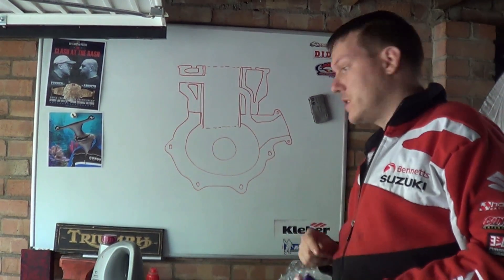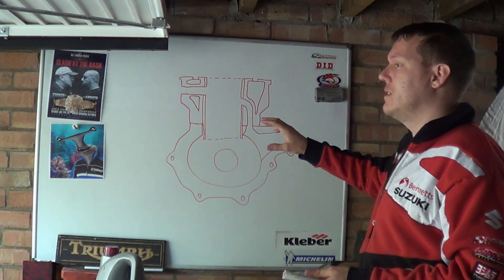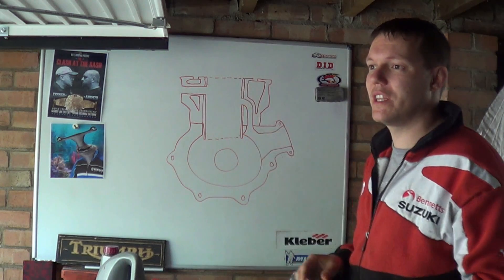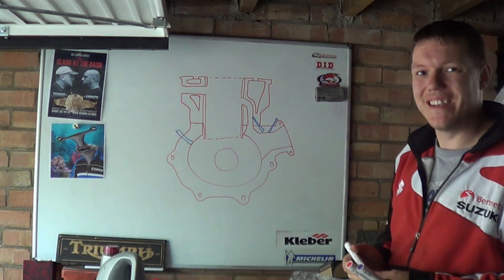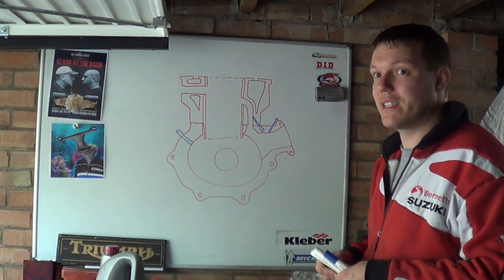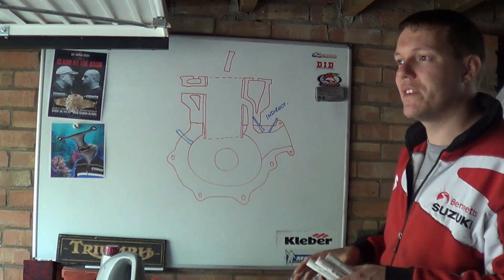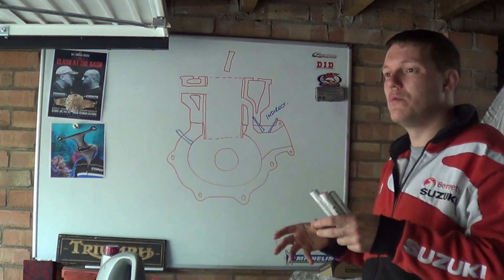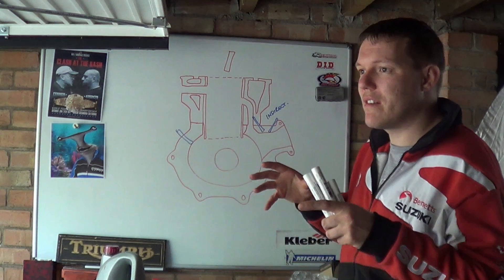2 Stroke injection - different types?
Here we look at the different types of DFI (direct fuel injection) Some are indirect-direct fuel injection, and some are direct-direct fuel injection. Great, nice and easy to understand